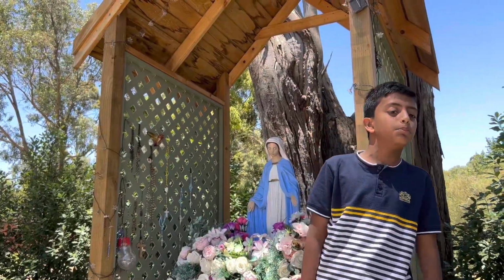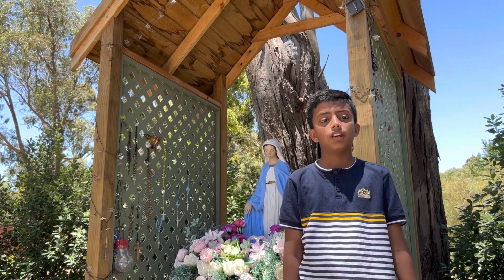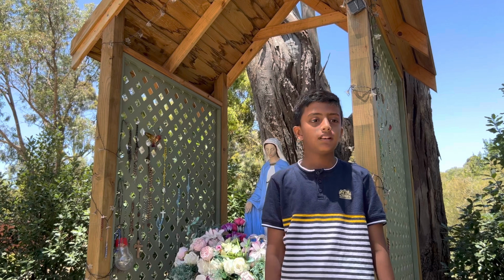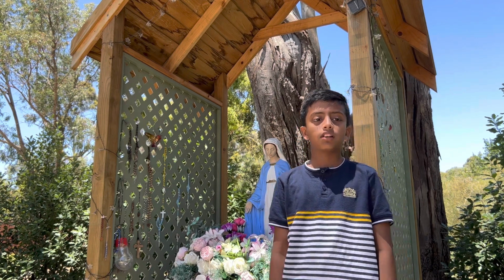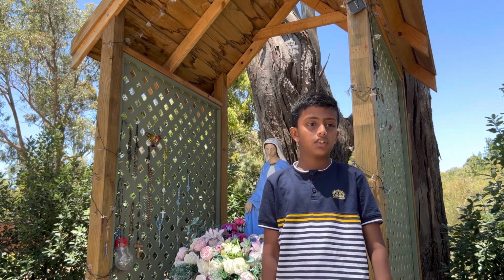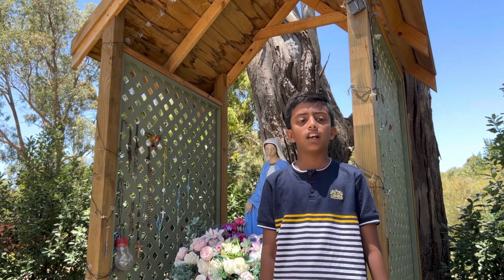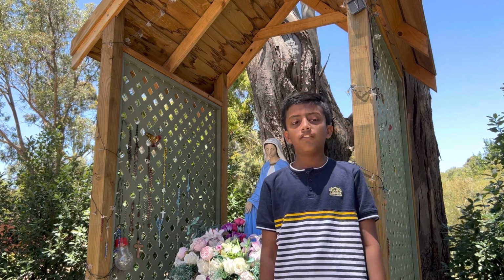Christ Church Tour:Our Lady of Yankalilla